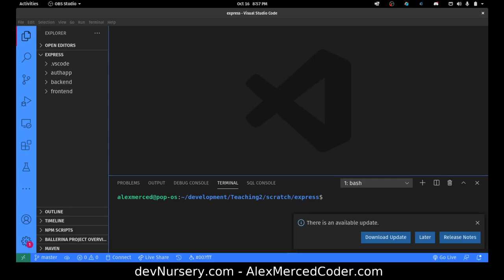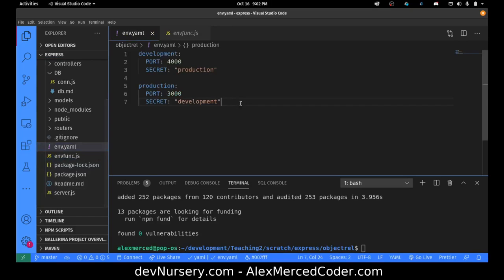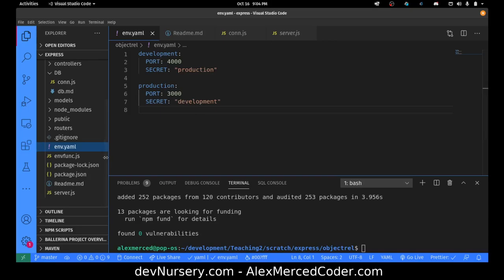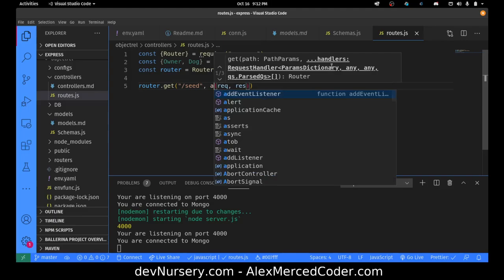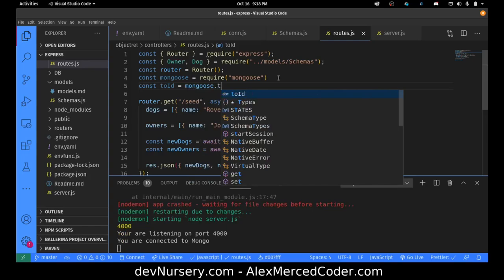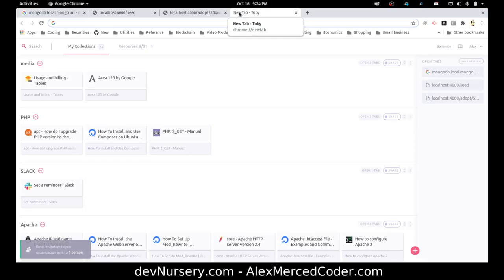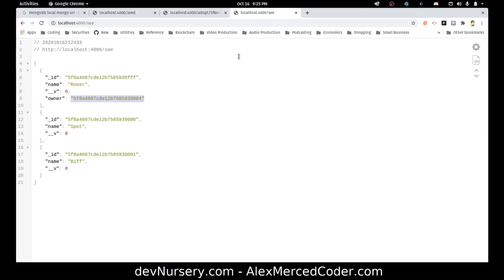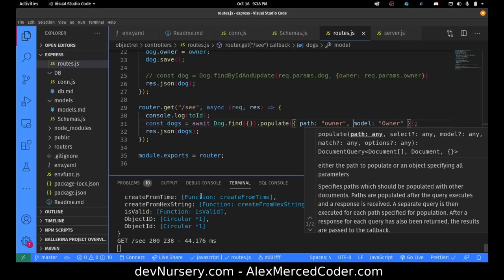AM Coder - Using the Mongoose Types.ObjectId and Populate Function to create mongo relationships